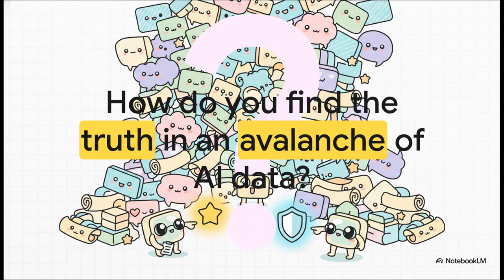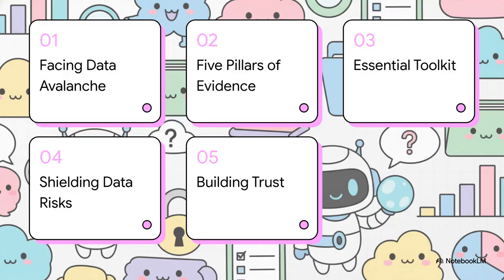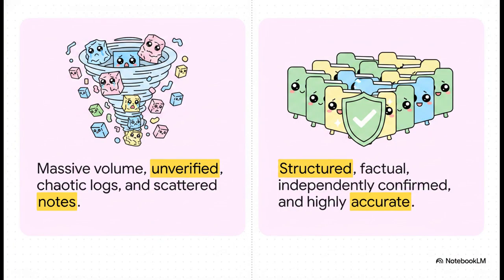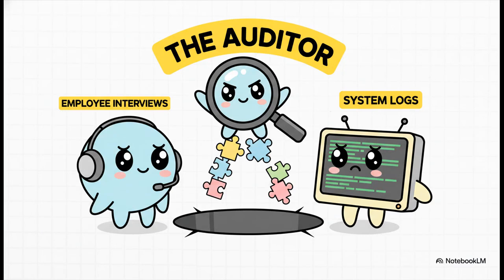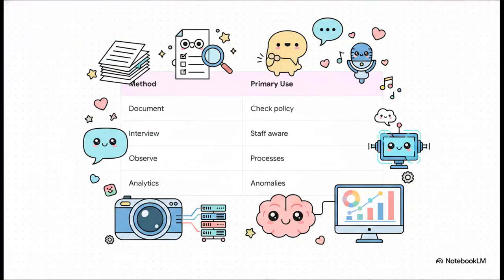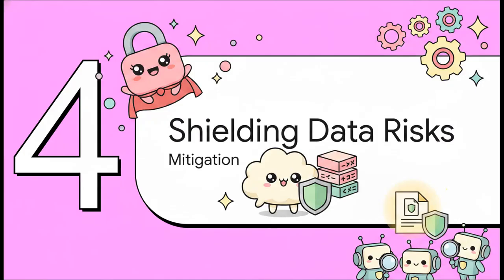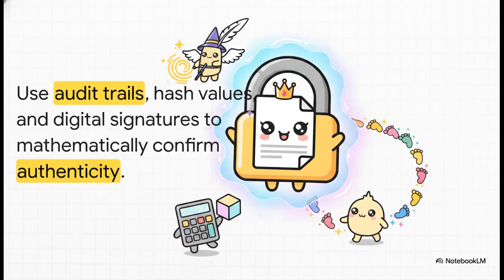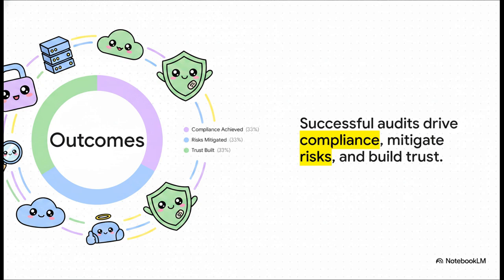ISO/IEC 42001:2023 AIMS Lead Auditor -9.1- Gathering Reliable, Verifiable Evidence for AI Audits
9: Evidence Collection and Verification in ISO/IEC 42001:2023 Audits

9.1 Gathering Reliable, Verifiable Evidence for AI Audits

Description: Discover the core requirements for verifiable audit evidence in ISO/IEC 42001:2023, including accuracy, relevance, sufficiency, consistency, and availability. We cover essential collection methods like document reviews, interviews, direct observations, and data analytics to help you build an unbreakable audit trail and verify ISMS reliability.